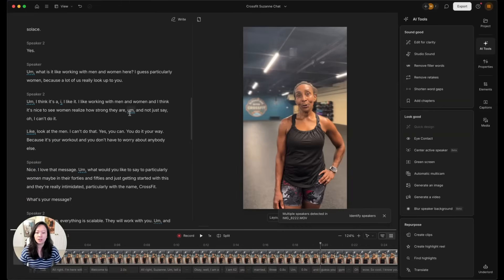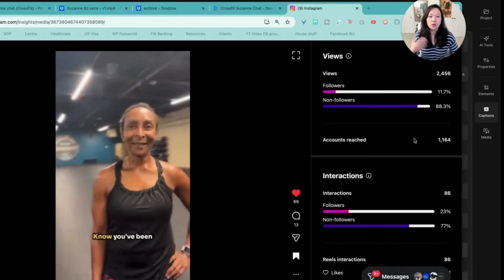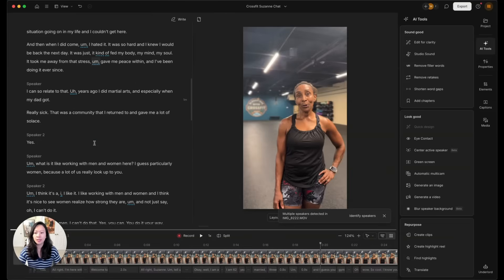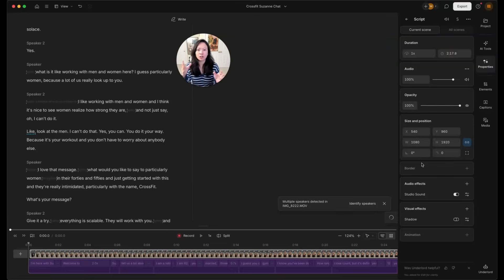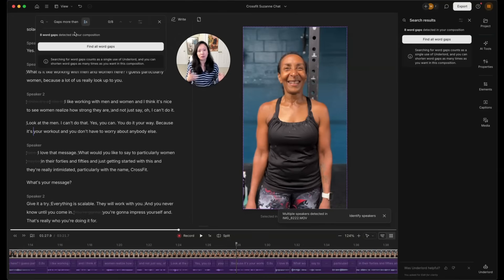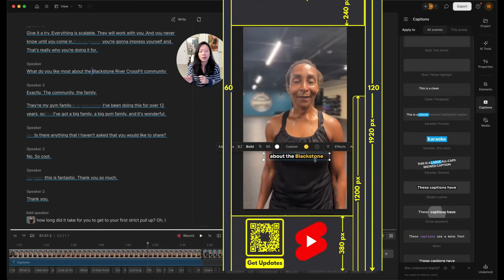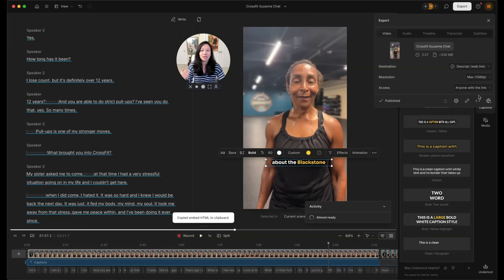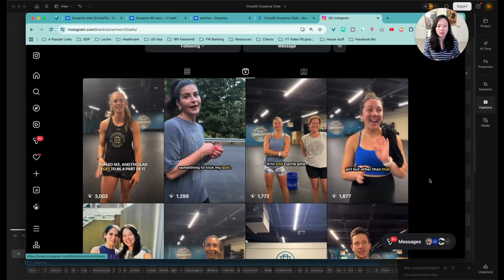How to Create Engaging Social Media Clips with Descript (2026 Workflow)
I'll walk you through my full production process using Desript, a powerful tool to create engaging and authentic social clips for any small business. I'll cover everything from transferring assets, editing with AI features, to adding captions and exporting the final videos. Perfect for any small business looking to enhance their social media presence. Don't miss out on my tips for creating impactful content that connects with your audience!